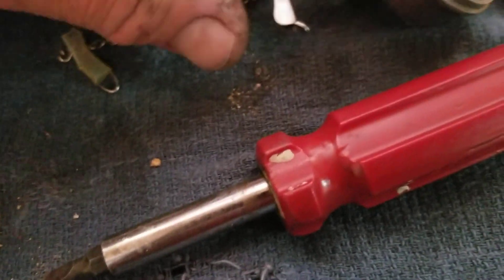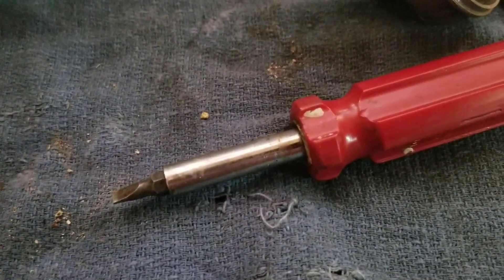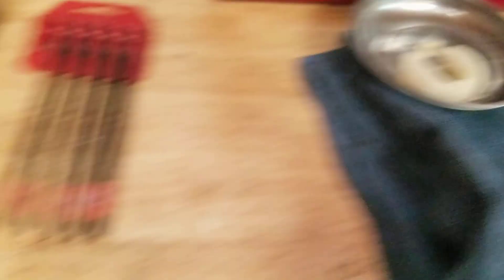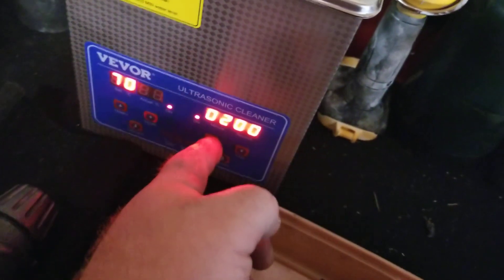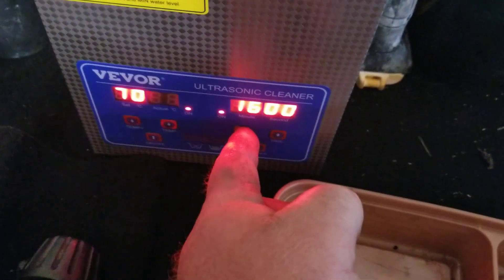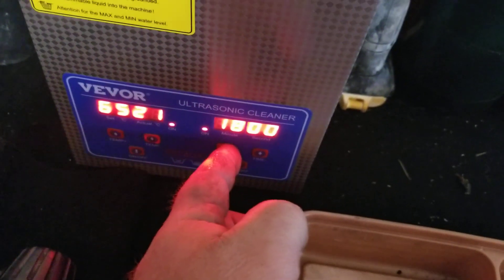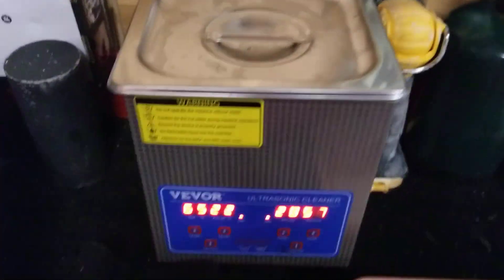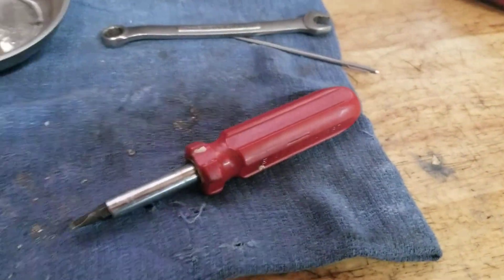Honda Carburetor cleaning discusuon.